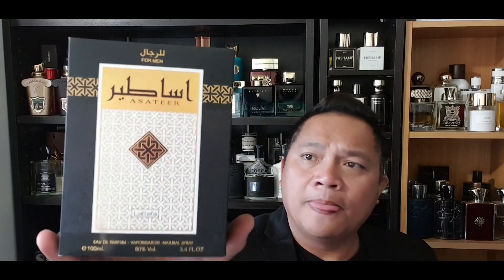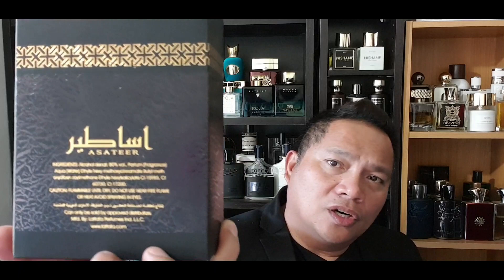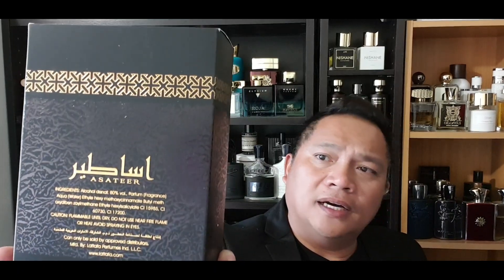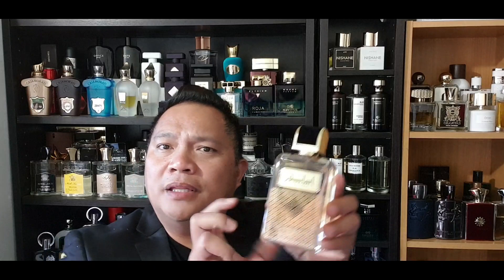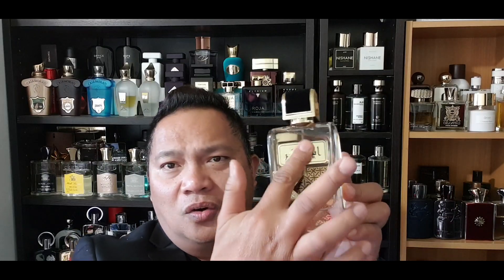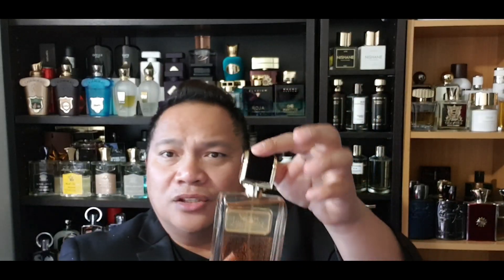LATTAFA ASATEER edp || MIDDLE EASTERN FRAGRANCE || DISCOVERY SERIES || FRAGRANCE REVIEW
Hi guys thank you so much for all your support i am very please. again guys this is a leather and musky with a floral touch